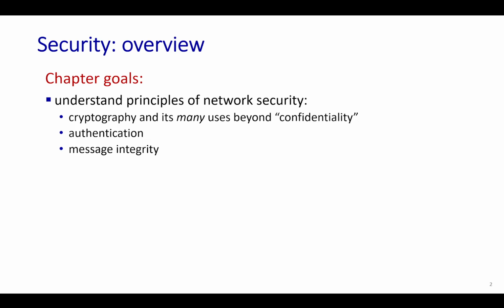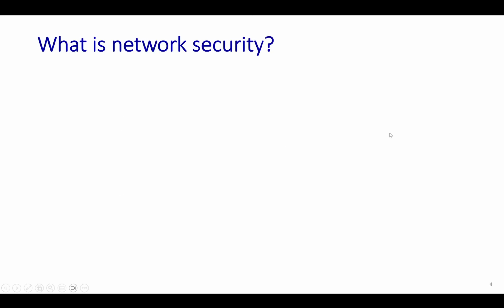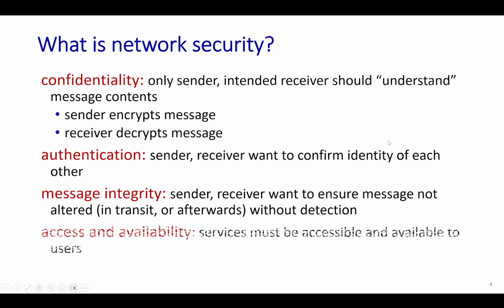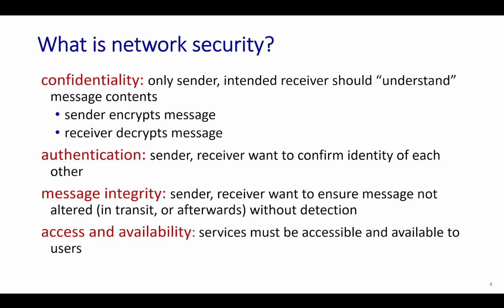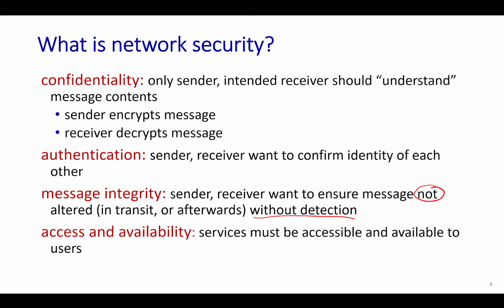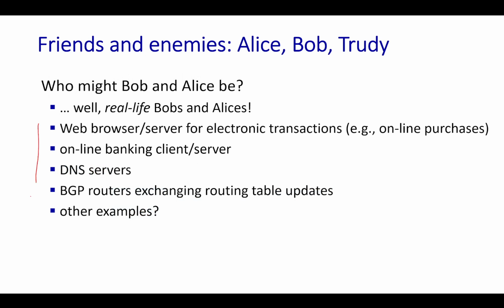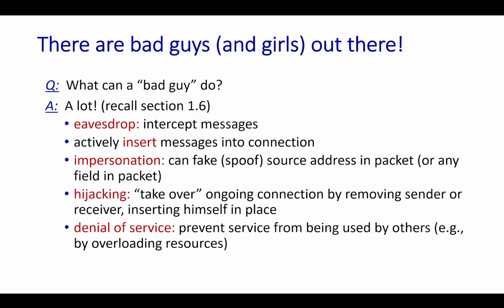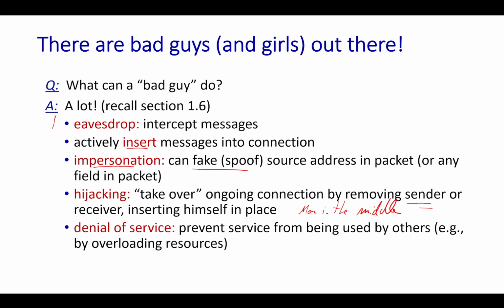TH Bingen - 2024 SS - NETS - 09